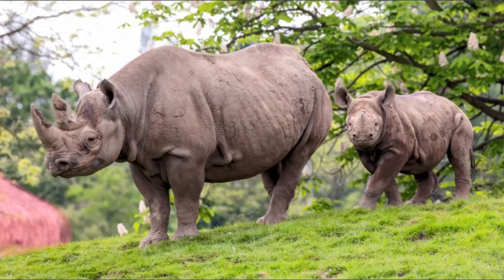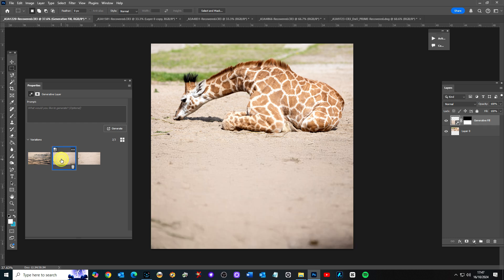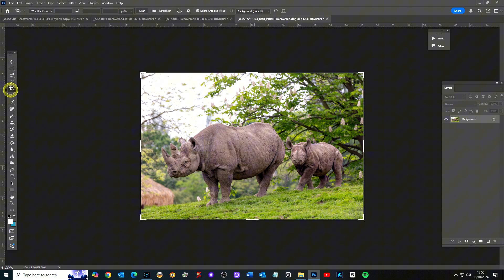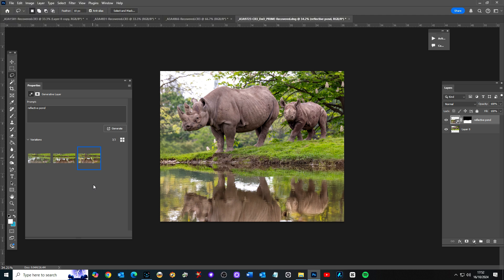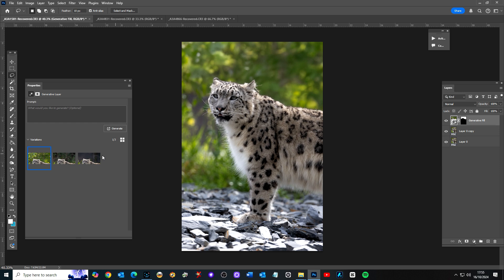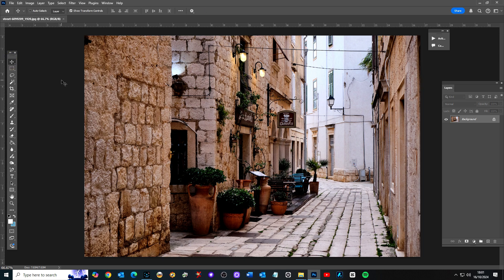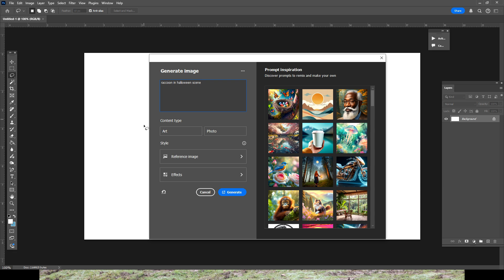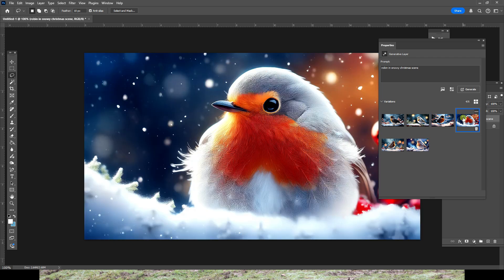Amazing Photoshop Tips for Artists - Generative Fill - Jason Morgan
Amazing Photoshop Tips for Artists - how to use Generative Fill - to make the reference photos even better? This is a great lesson for beginners to photoshop and generative fill too.

In this video I show you ways it can be a great time saver.

chapters
0:00 intro
0:30 using ai image 1
3:27 second image
6:00 third image
7:00 generate legs and body
8:12 remove wires
9:24 generate a background
9:35 generate whole image

✅ Important Links:

👉 Artists Reference Photos - for you to use in your art projects

👉 Transfer a Photo to Paper - The FASTEST and EASIEST way I know to Transfer ANY image to paper